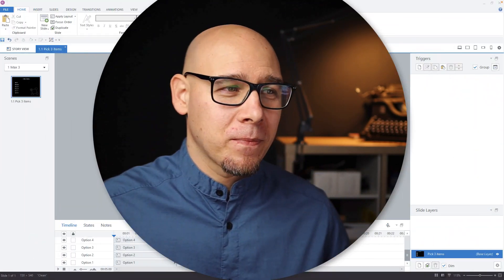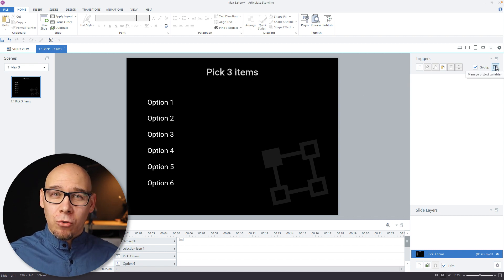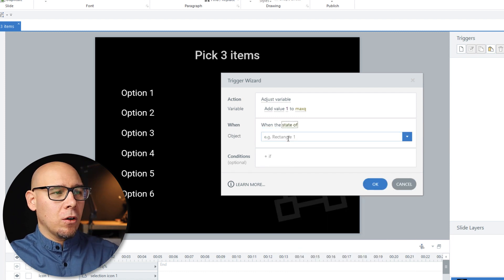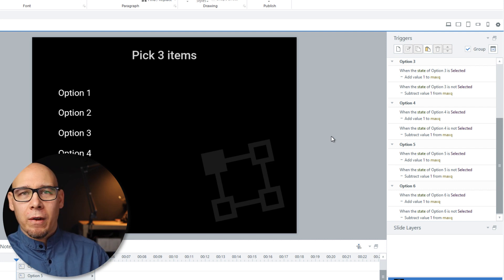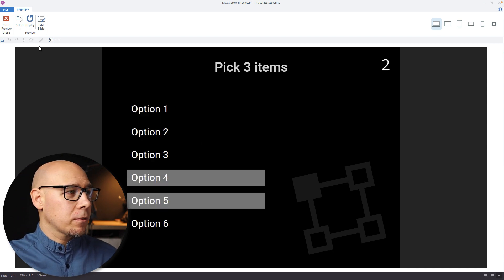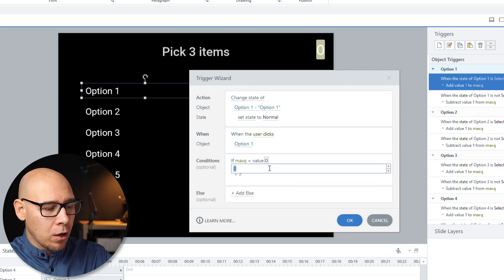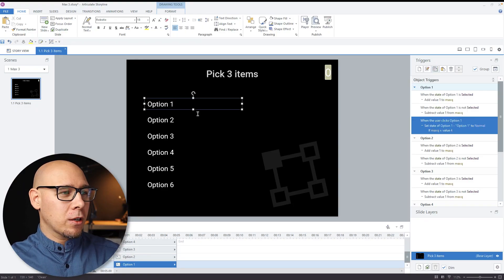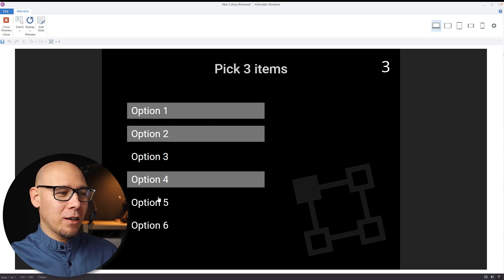Limit user's selection to max 3 items in Articulate Storyline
How can you limit user's selection to max 3 items in Articulate Storyline? Try this simple approach ...